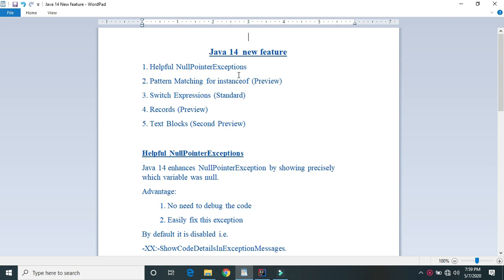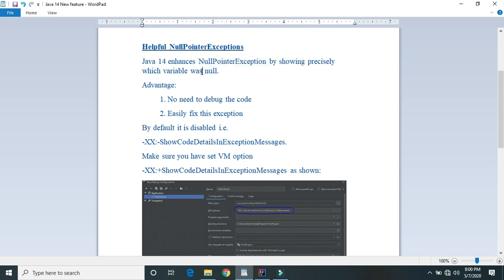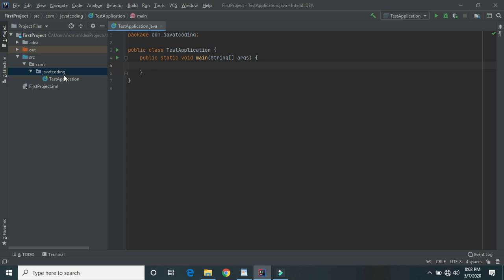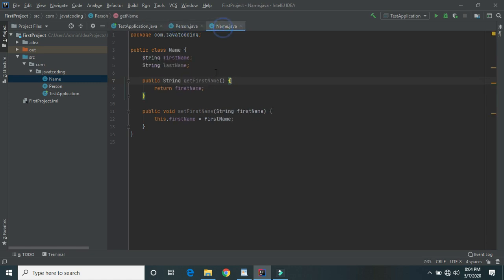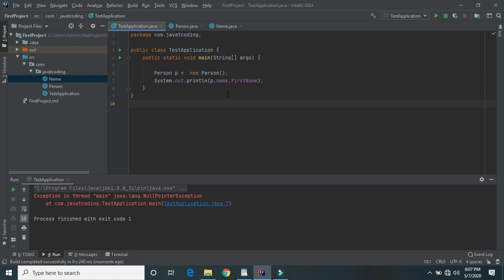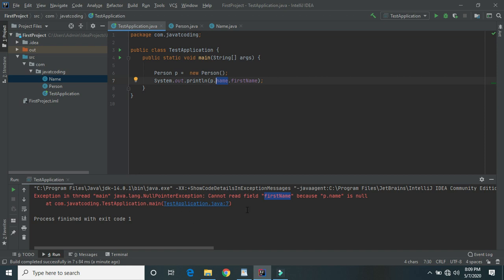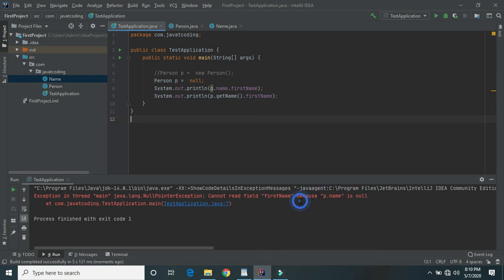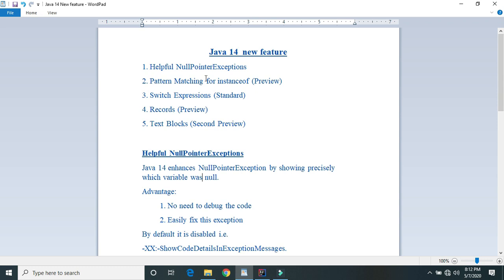Java 14 New Features - Java 14 Helpful NullPointerExceptions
In this video you will learn Java 14 new feature - JEP 358: Helpful NullPointerExceptions with example.